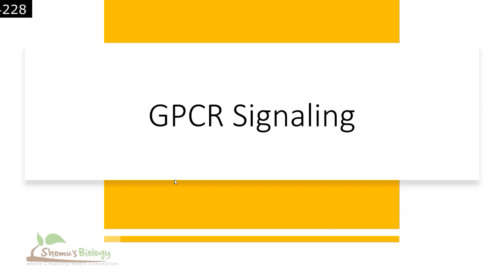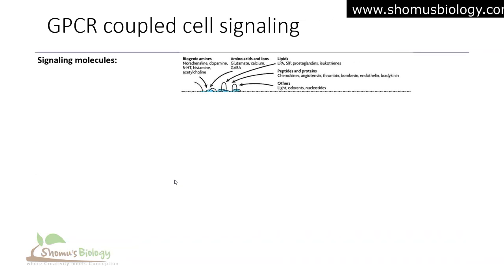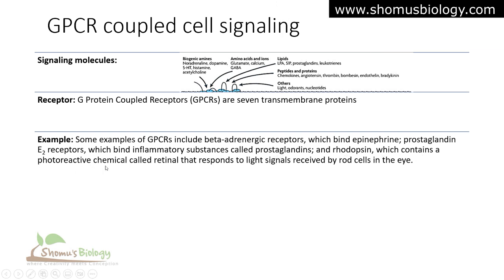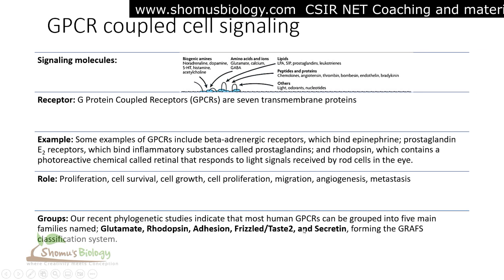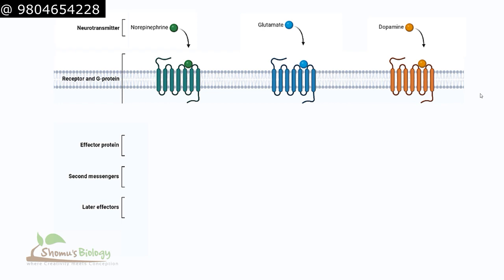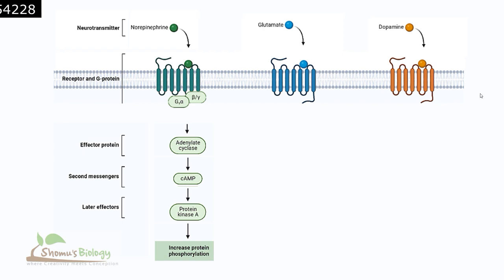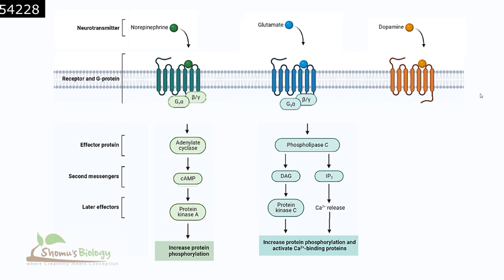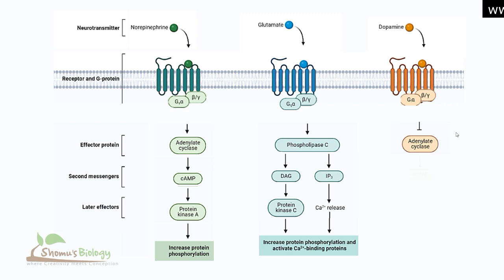G protein signaling pathway | GPCR cell signaling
G protein signaling pathway | GPCR cell signaling - This cell signaling lecture explains about G protein signaling pathway | GPCR cell signaling.
This cell signaling lecture is going to explain the following questions -
What is gpcr?
What is gpcr mediated cell signaling?
How gpcr signaling works?
Gpcr signaling with calcium dependent gpcr signaling process
What is the gpcr signaling principle?